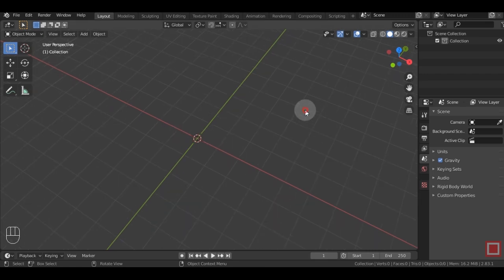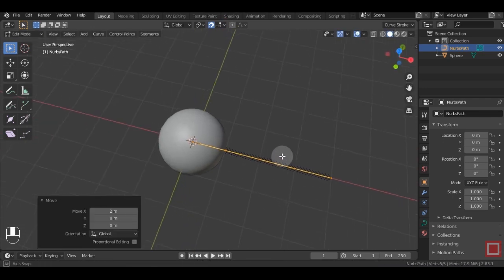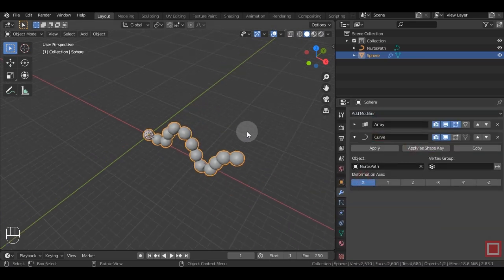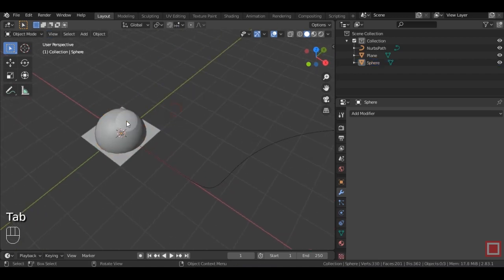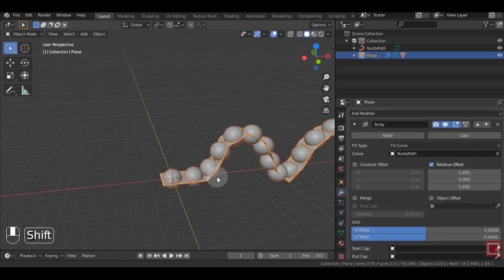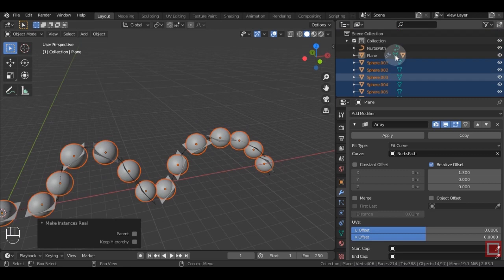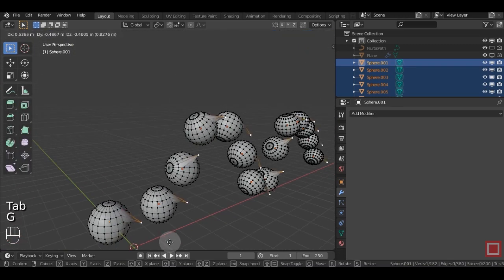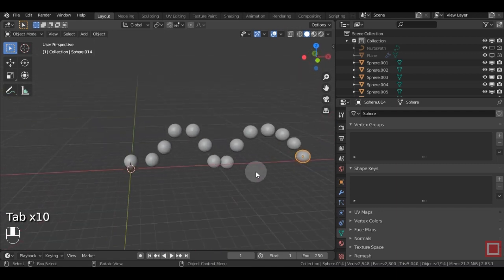Blender Tutorial: How to use Curve Modifier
Let's take a look at some of the ways that we can incorporate curve modifiers into our workflow. Curve modifier helps to duplicate objects along a path. Since the objects are deformed upon duplication, in this video, we also look at how you can duplicate objects without any deformation.